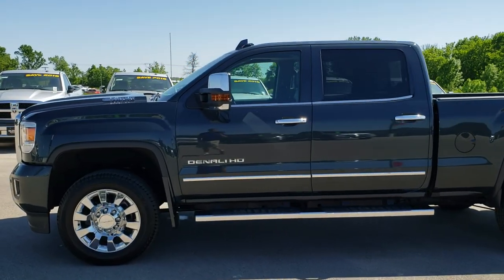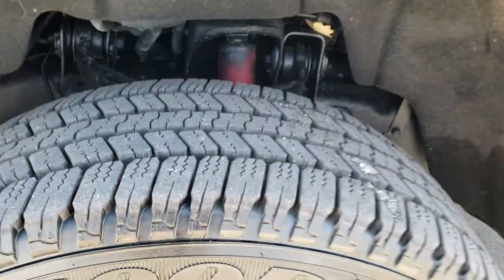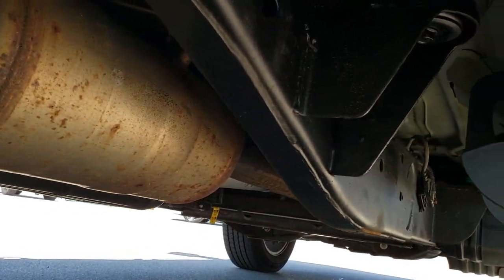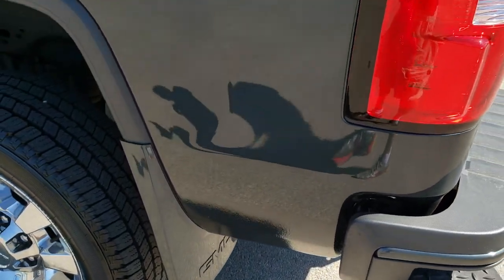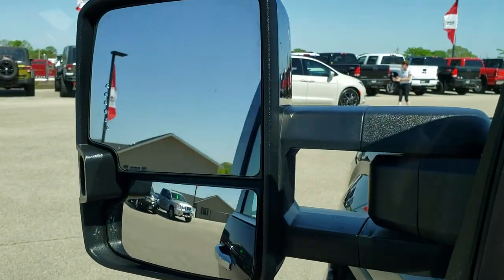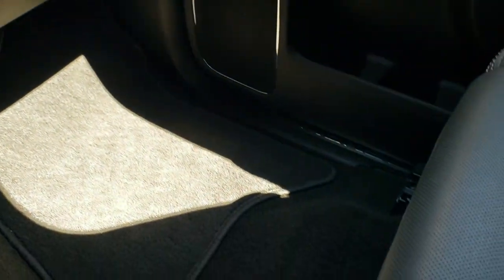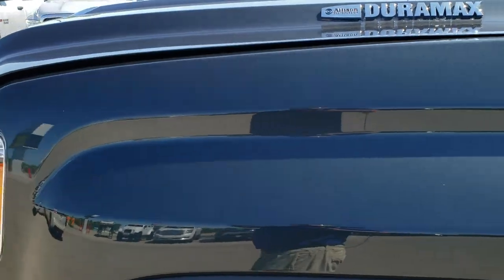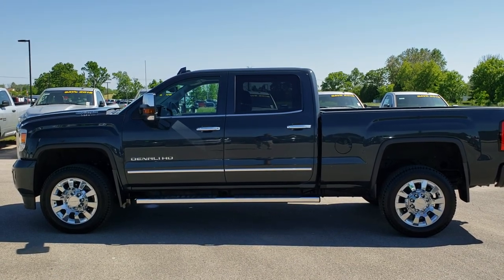2018 GMC SIERRA 2500 DENALI DIESEL DARK SLATE GRAY FOND DU LAC WISCONSIN SUMMIT AUTO SOLD! 10154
This 2018 GMC Sierra 2500 Crew Denali Duramax Diesel in Slate Gray Metallic is the vehicle we did walk around review of today.

2018 GMC Sierra 2500 Crew Denali Duramax Diesel in Slate Gray Metallic

STOCK: 10154
PRICE: $57,999
MILES: 9,947
MAKE: GMC
MODEL: SIERRA 2500
VIN: 1GT12UEY0JF164349
LOCATION: FOND DU LAC OSHKOSH WISCONSIN, 54937 TRUCKS ON 41

1 OWNER! CLEAN TITLE HISTORY! 6.6 Liter V8 Duramax Diesel, L5P Motor, 445 Horsepower, Full Four Door Crew Cab, Short Box 6 1/2 Foot Shortbox, Denali Package, 6 Speed Automatic Allison Transmission with Optional Manual Tap Shift, Turn Dial 4x4 Four Wheel Drive 4WD, Z71 Offroad Suspension Package Z-71, Factory GPS Navigation System, Power Sunroof Moonroof Sun Roof Moon Roof, Reverse Backup Camera Rearview Camera, Forward Collision Warning System, Lane Departure Warning with Lane Keep Assist, Non Smoker, Dual Power Air Conditioned Ventilated and Heated Seats, Black Ebony Leather Seats, Bucket Seats, Memory Driver's Seat, Full Towing Package with Receiver Trailer Hitch, Wiring and Transmission Cooler Tow Package, Factory Brake Controller, Factory Exhaust Brake, Power Fold in Power Mirrors with Built-in Directional Signals, Heated Telescopic Tow Power Mirrors with Built-in Directional Signals, Stabilitrak Traction Control, 3.73 Gears with Automatic Locking Differential Limited Slip Differential, Goodyear Wrangler SR-A LT265/60 R20 Tires, 20 Inch Rims Premium Wheels, Chromed Alloy Rims Premium Wheels, Four Wheel Disc Brakes, Factory Chromed Stepbars, Spray-in Bedliner, Bedrail Covers, Clearance Lights, Fog Lights, LED Bed Lighting, LED Running Lights, Projector Lamp Headlights, Sonar with Front and Rear Bumper Sensors, EZ Raise Assist Tailgate, Locking Tailgate, Rear Bumper Steps, Chrome Trimmed Grill, Chrome Trimmed Mirrors, Cowl Induction Sport Hood, GMC IntelliLink Touchscreen Radio, AM / FM Radio Tuner, Sirius/XM Satellite Radio Capabilities Sirius / XM, CD Player, Bose Premium Audio Sound System, Bluetooth, Hands-Free Phone Controls Blue Tooth, Android Auto Compatible, Apple Car Play Compatible, USB Jack Portable Audio Connection, Keyless Entry with Factory Remote Start, Power Sliding Rear Window Rear Window Defroster, Adjustable Height Seatbelts, Driver and Passenger Front Air Bags, L.A.T.C.H. Child Safety System, Side Curtain Air Bags SRS Safety Restraint System, Heated Steering Wheel Multi-Function Steering Wheel Controls, Homelink System with Three Programmable Buttons for Garage Doors, Lighting Systems & Security Systems, Compass, Outside Temperature Display and Mileage Display, Dual Multi-Zone Climate Control , Power Adjustable Pedals, Factory Floormats, Wireless Cell Phone Charge Pad, Woodgrain Dash And Door Trim, Air Conditioning AC, Cruise Control, Power Locks, Power Windows, Tilt Steering Wheel, Automatic Headlights Autolamp, 110V / 150W Auxiliary Power Outlet, 3 Year / 36,000 Mile Remaining Factory Bumper to Bumper Warranty, Whichever comes first, 5 Year / 60,000 Mile Remaining Powertrain Factory Warranty, Whichever comes first,

STOCK: 10154
PRICE: $57,999
MILES: 9,947
MAKE: GMC
MODEL: SIERRA 2500
VIN: 1GT12UEY0JF164349